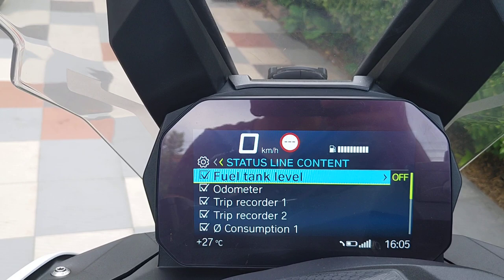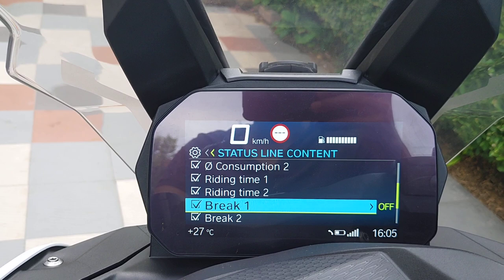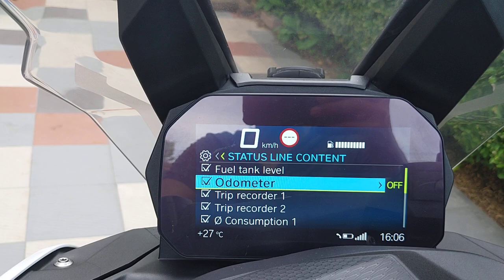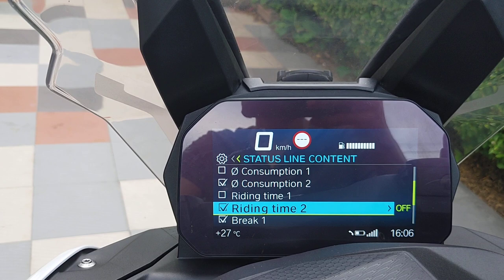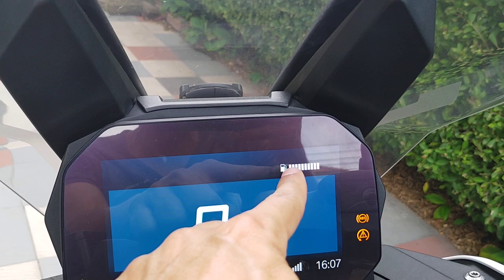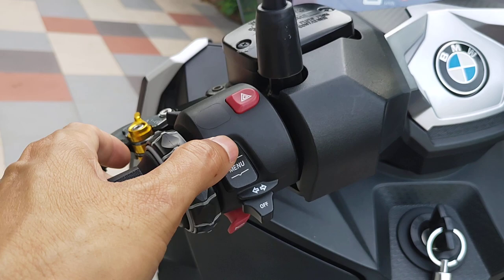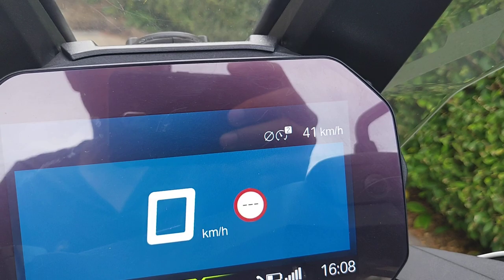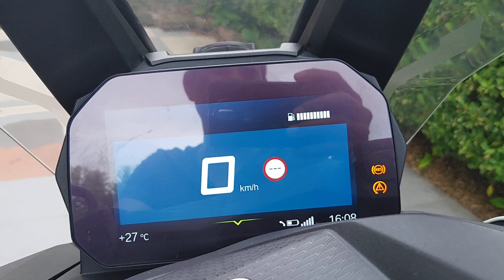Status Line Content for BMW Motorrad TFT Bike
How to use this line content on your BMW bike (TFT version).